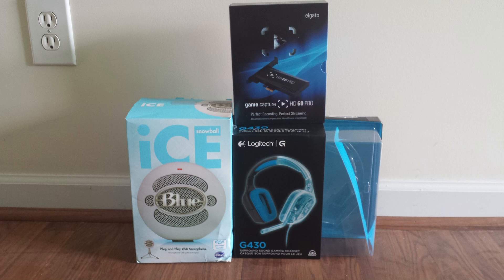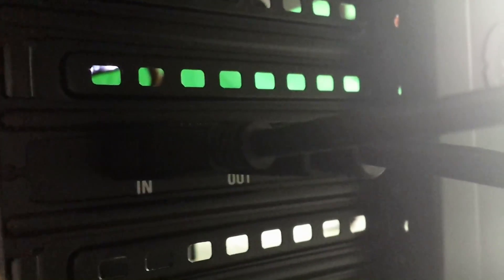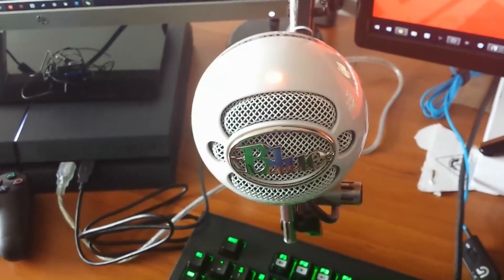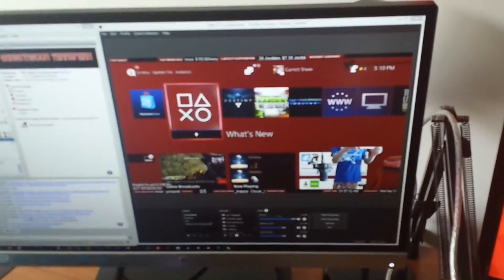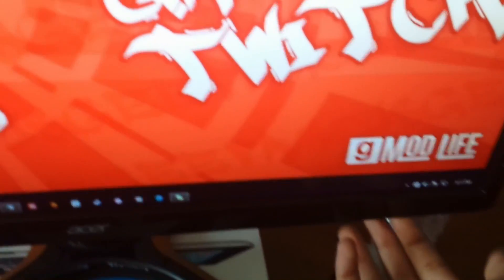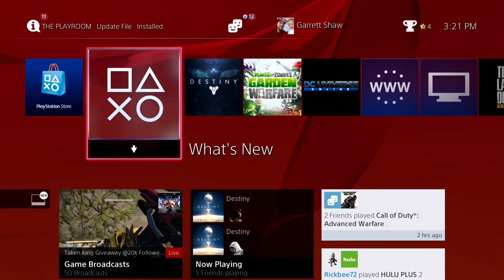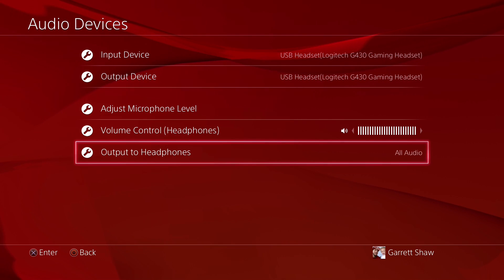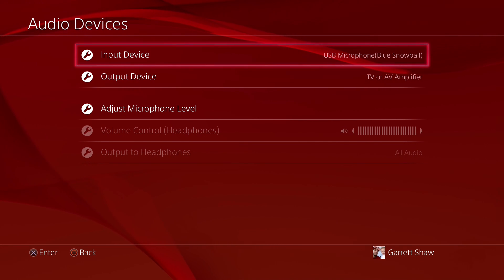How To Hook Elgato HD60 Pro To PS4 Record/Livestream OBS